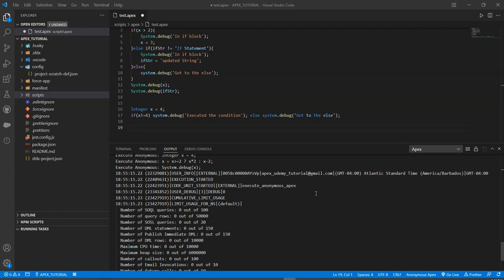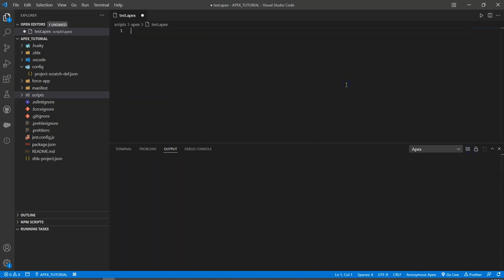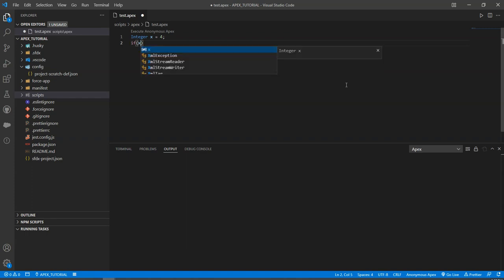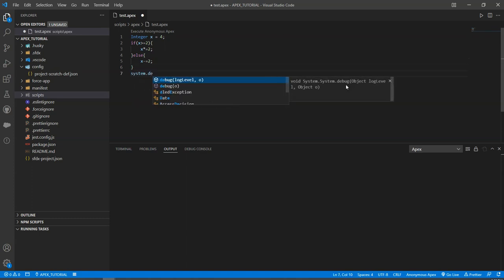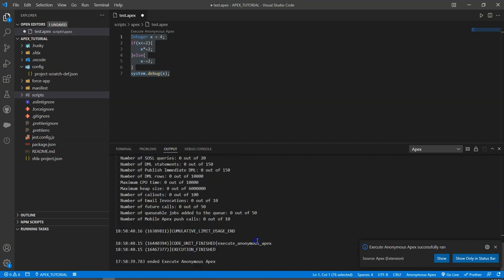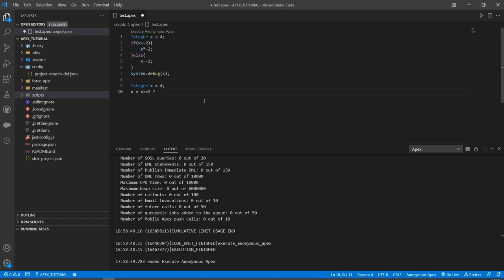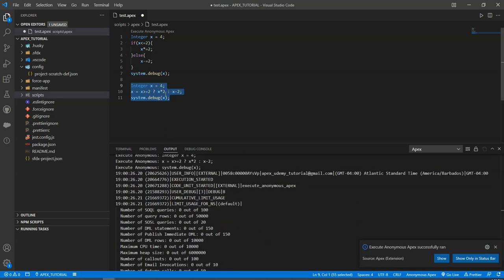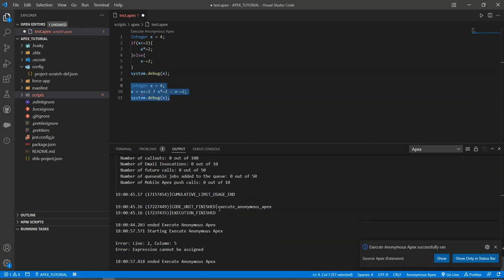32. Ternary Operator - Free Partial Apex Course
Ternary Operator is a shorthand approach for If-else statements and is used quite often.